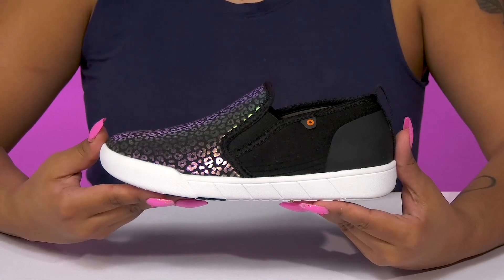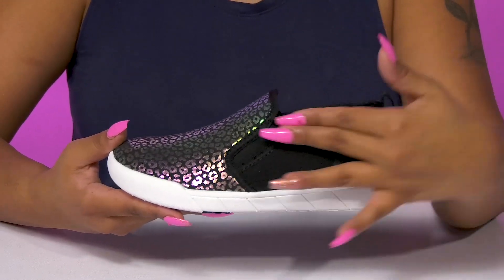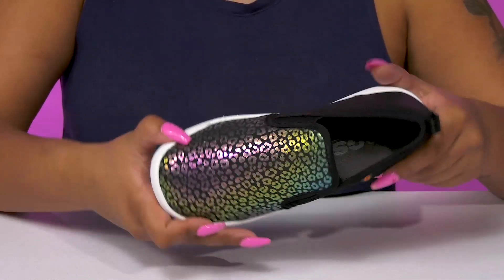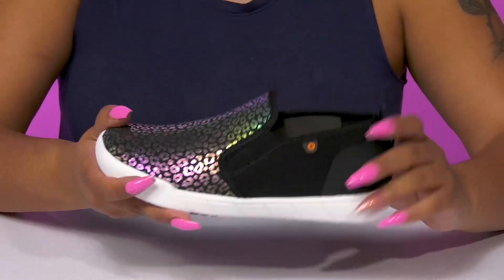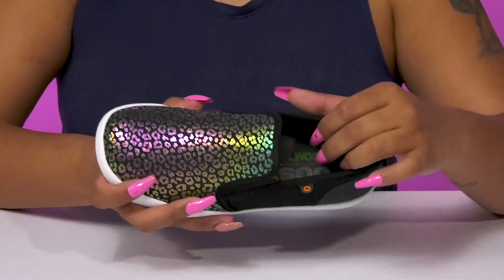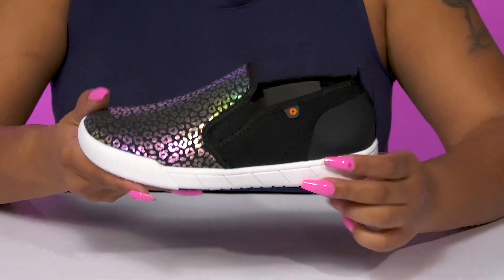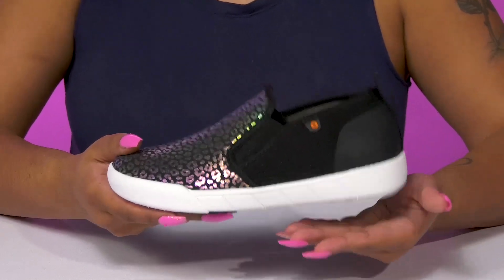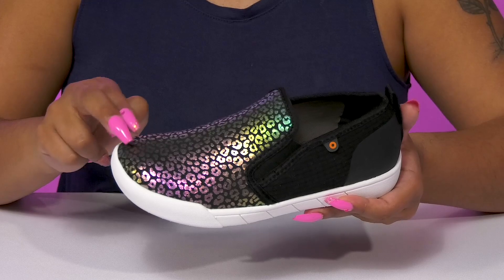Bogs Kids Kicker II Slip-On - Rainbow Leopard (Toddler/Little Kid) SKU: 9820000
Keep your traction high with stylish look by wearing Bogs® Kids Kicker II Slip-On - Rainbow Leopard (Toddler/Little Kid) footwear.
Textile upper.
Textile lining and insole.
DuraFresh™ technology shields against unwanted odors.
Moisture-absorbing Max-Wick™ technology pulls perspiration away from little feet to keep them drier longer.
Slip-on style.
Round toe.
Heel pull-tab.
Side gores.
Leopard prints.
Synthetic rubber outsole.
Imported.